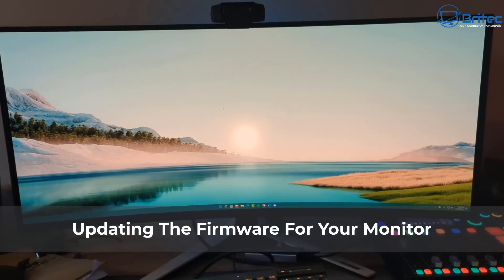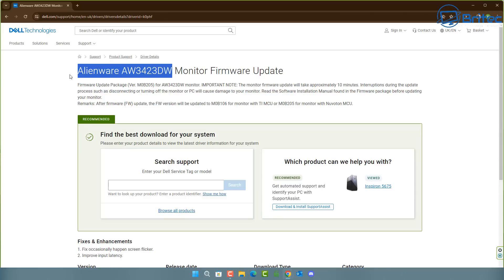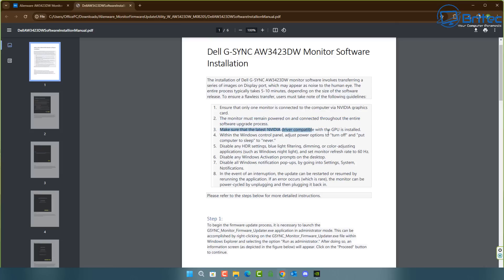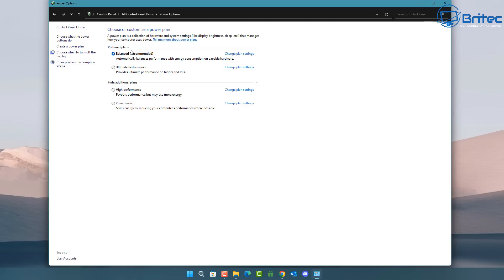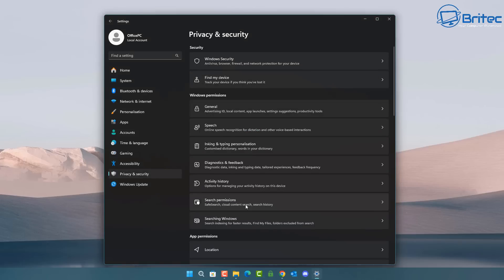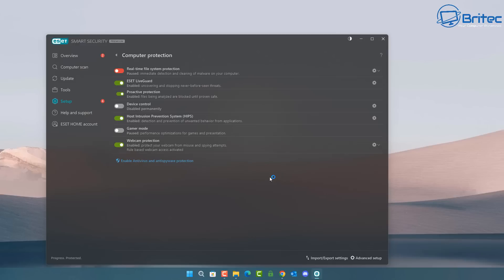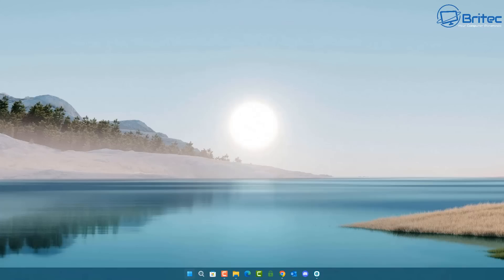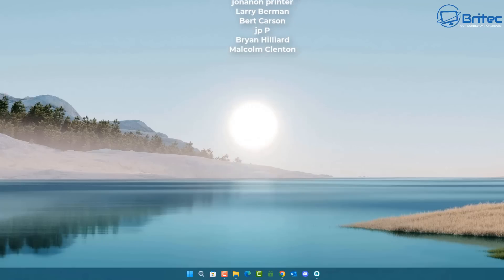Updating The Firmware On Your Monitor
Today I will show you how to flash the firmware of your gaming monitor, these updates fix any bugs that you maybe having your your monitor. The monitor I have is the dell aw3423dw 34" Alienware Ultrawide monitor, but this method should work with other manufactures like LG, HP, Samsung, Acer, Dell, ViewSonic, Asus, BenQ and many more.